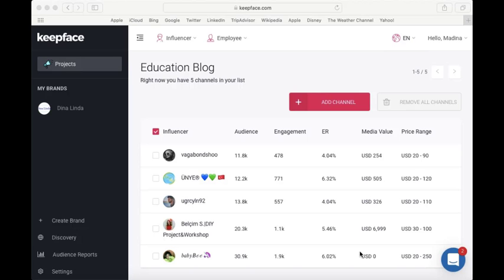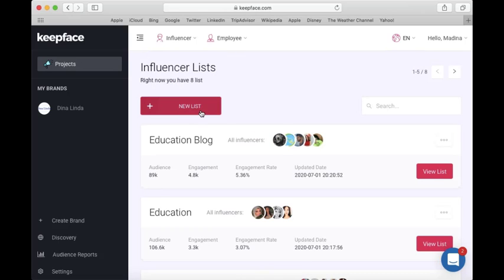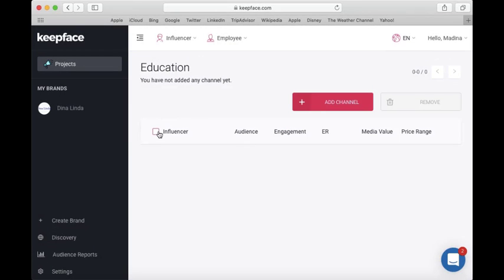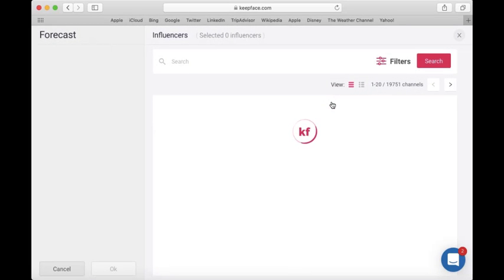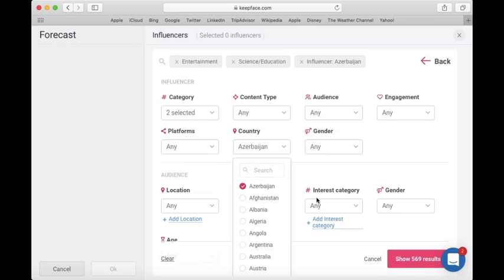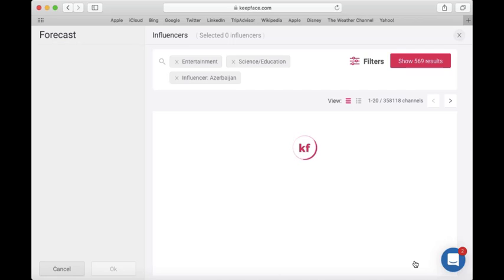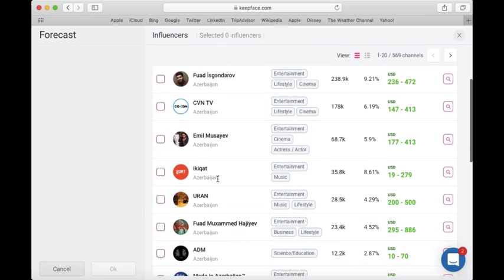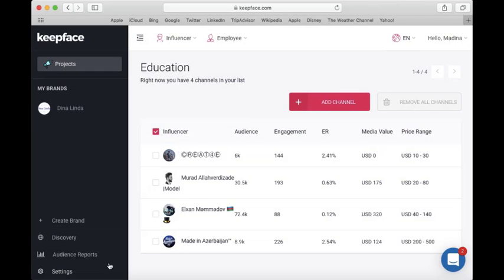Create Lists | Keepface Guide #4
Keepface is an automated platform for brands to reach the most relevant influencers, communicate with them, and manage campaigns using real-time analytics.

In this video tutorial, we will show how to create a niche list on Keepface platform.